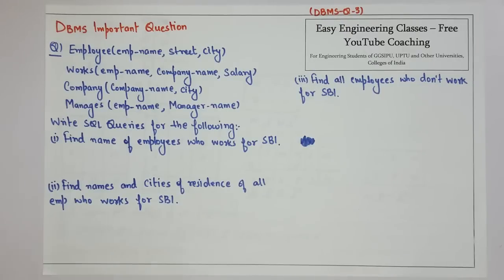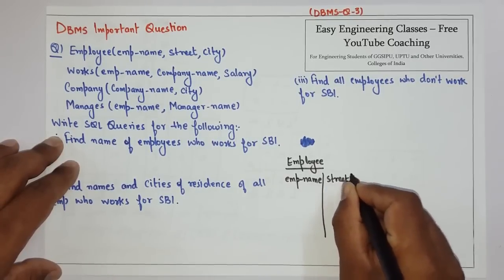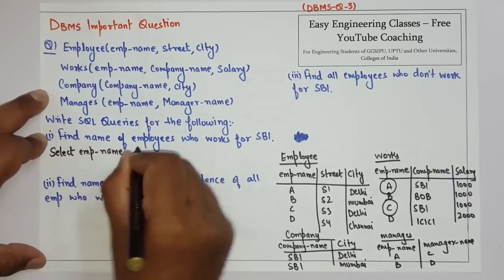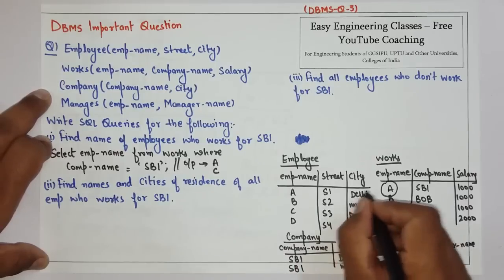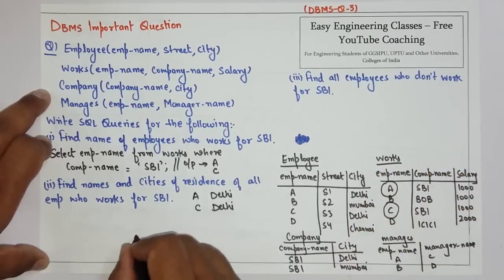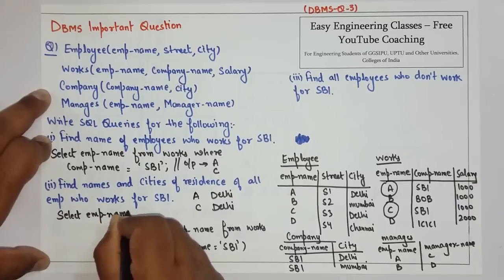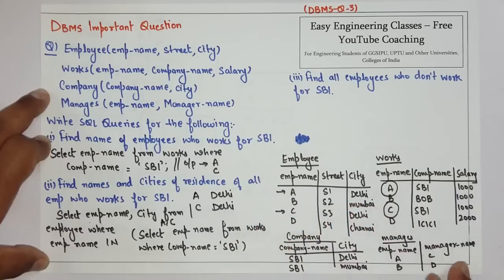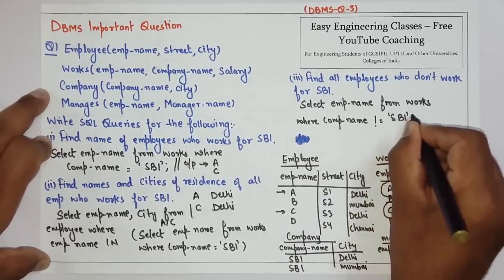L94: Solved Question(1) on SQL Queries - Employee, Works, Company, Manages Relation Queries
In this video you can learn Solved Question on SQL Queries - Employee, Works, Company, Manages Relation Queries. The solution uses the SQL Nested Query(Sub Queries) Concept to solve the questions. Following Queries are solved: Q1: Find Names of Employees who works for SBI, Q2: Find names and cities of residence of all employee who works for SBI, and Q3: Find all employees who don't work for SBI. This topic is very important for College University Semester Exams and Other Competitive exams like GATE, NTA NET, NIELIT, DSSSB tgt/ pgt computer science, KVS CSE, PSUs etc.